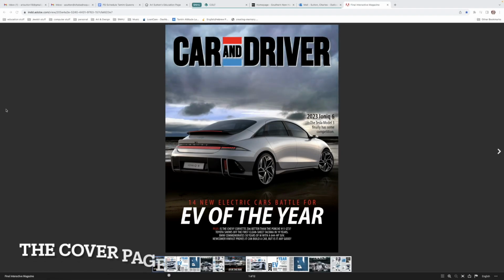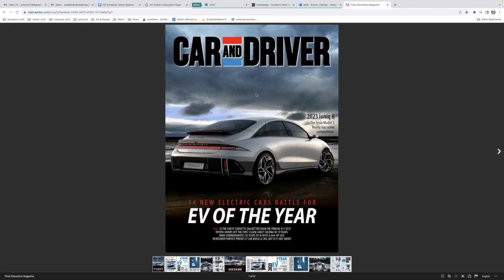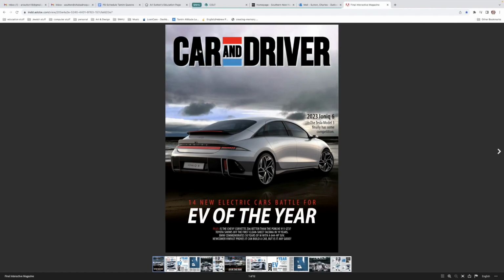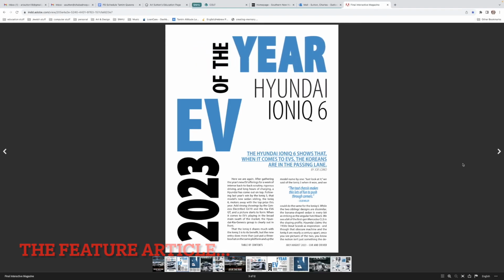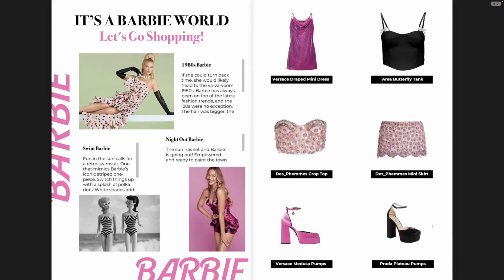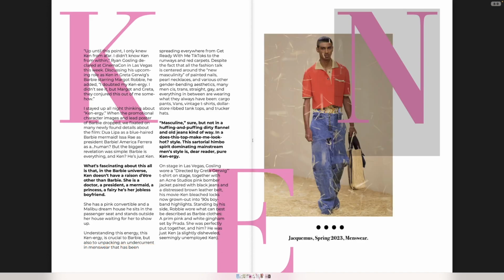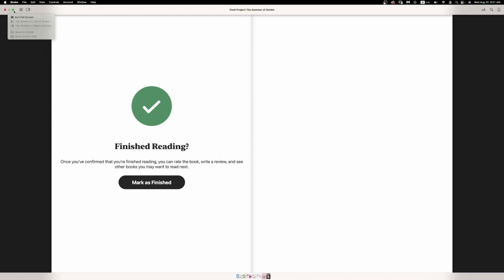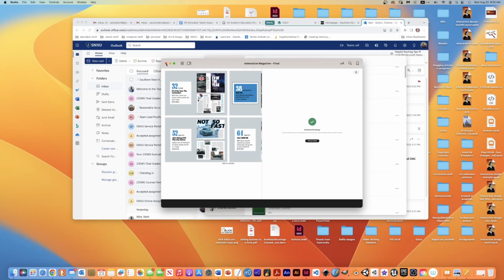GRA 332 Digital Publishing Expectations